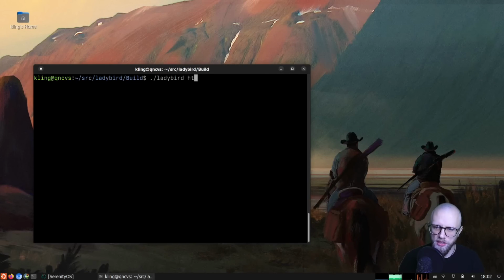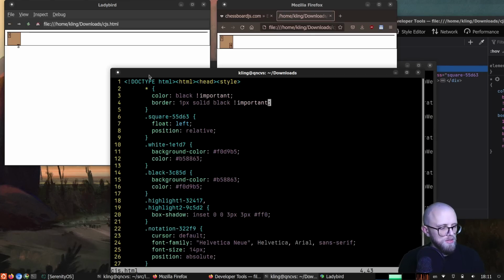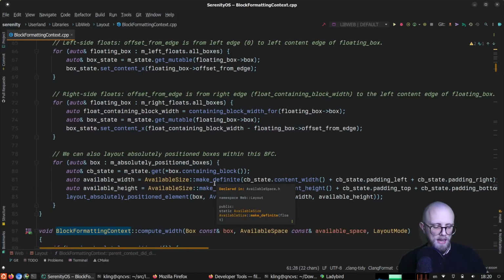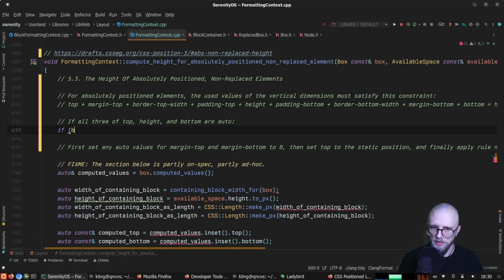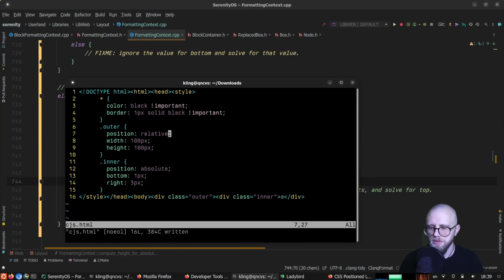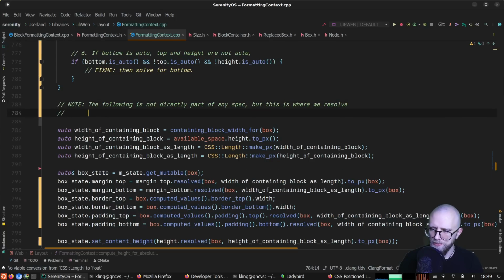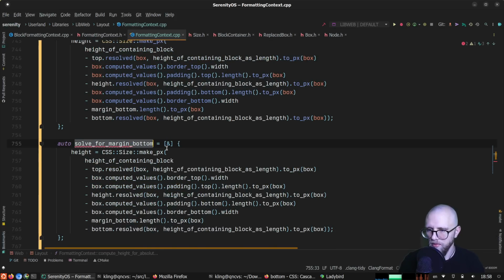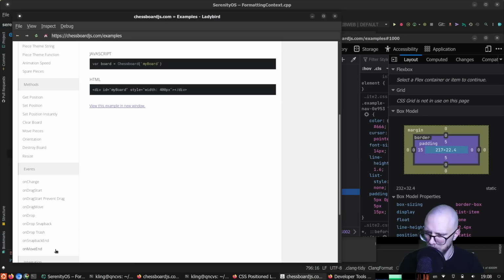Browser hacking: Fixing a CSS layout bug found by chessboard.js